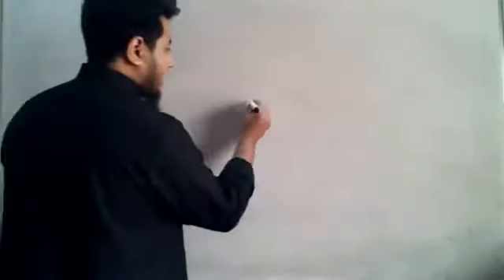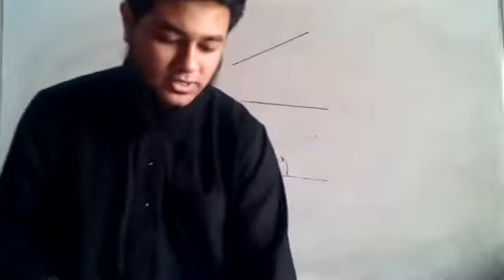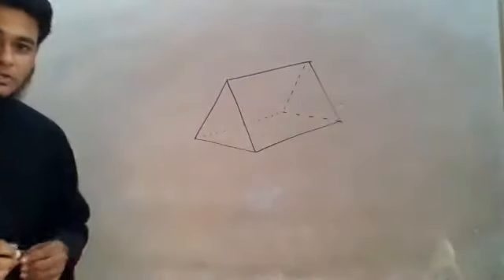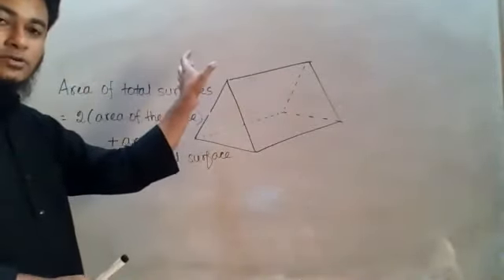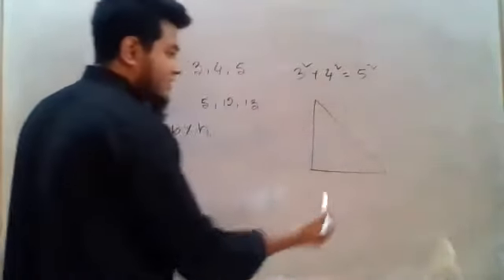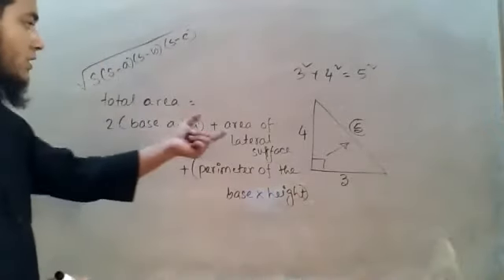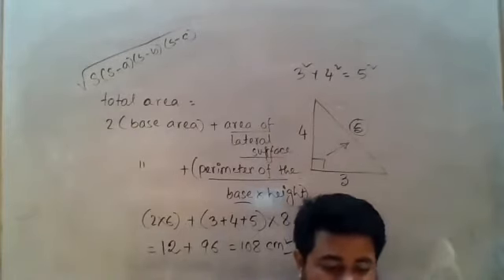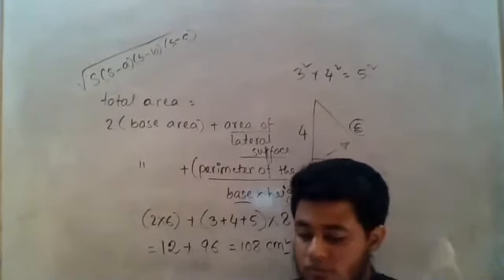28.Gr.10-HM-Solid Geometry-(Basics, Example 2)-08.09.2020